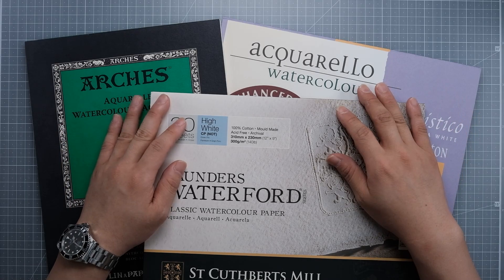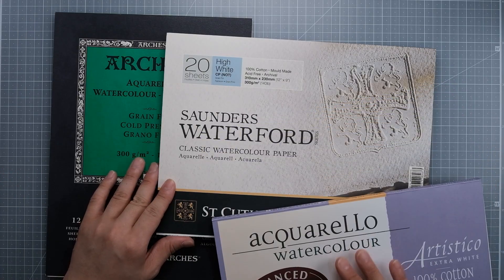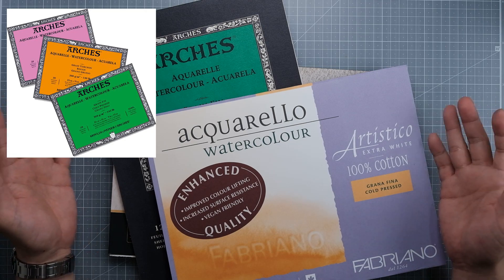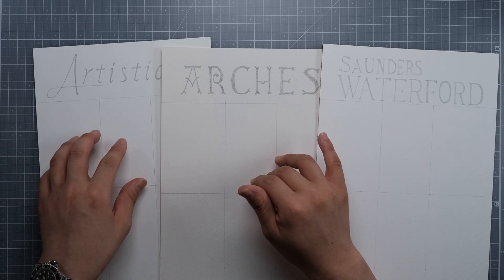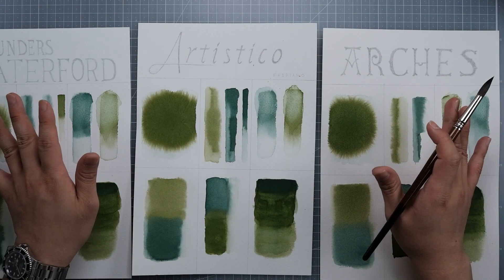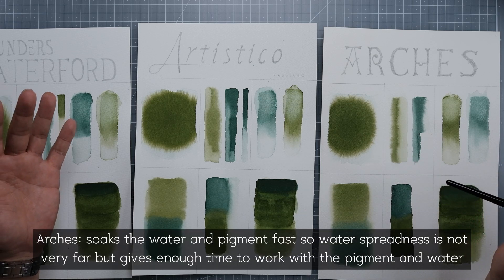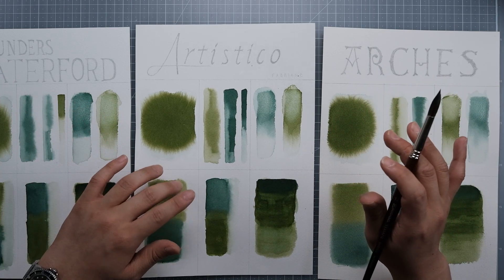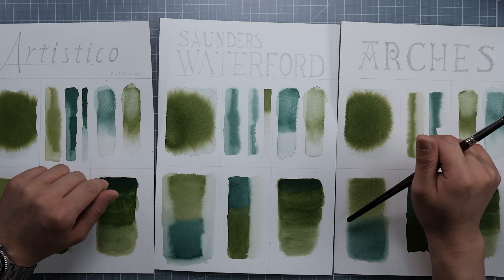Arches vs. Saunders Waterford vs. Fabriano Artistico - watercolor papers comparison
Hey, this is Goldhand Drawings, Today's video is about

water color papaers comparison

I think I 've pick the most popular 3 watercolor papers people like to use.
They all have their won unique characteristics so watch the video and see
which one will suites you the most

Thanks and best,

Jun